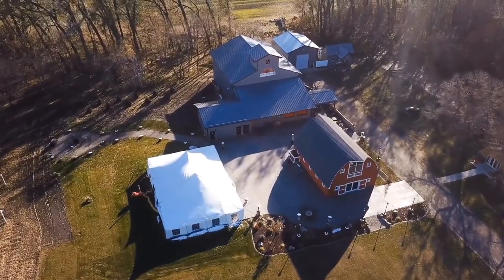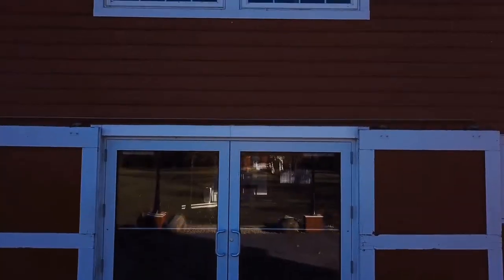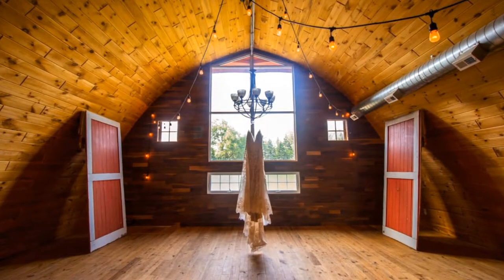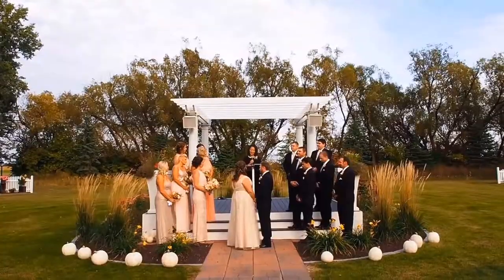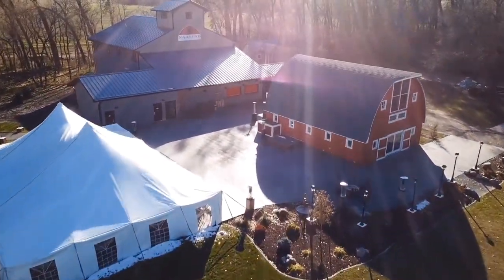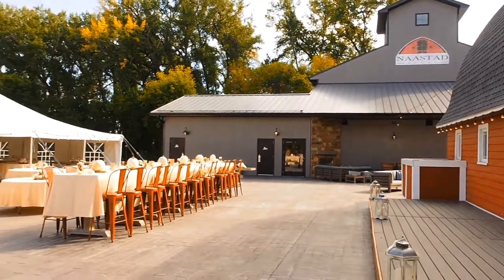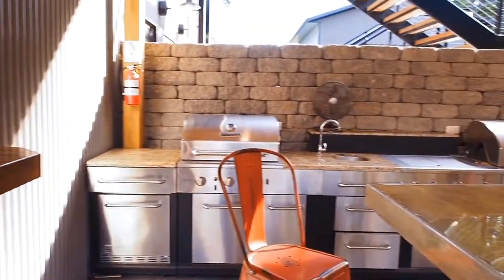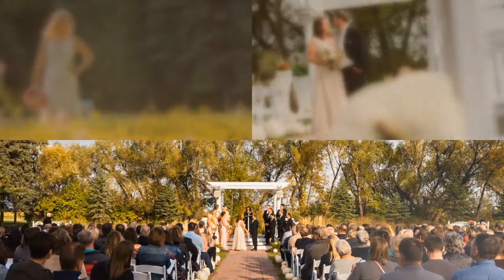Grand Forks Wedding Venue Review & Tour: Naastad Acres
Grand Forks Wedding Photographer, Shawn Morrissey, gives a tour and review of Grand Forks area wedding venue: Hatton, ND's Naastad Acres.